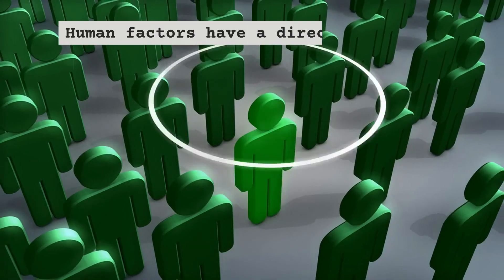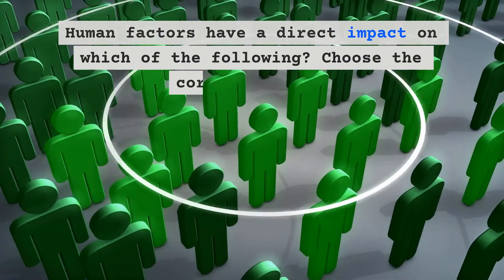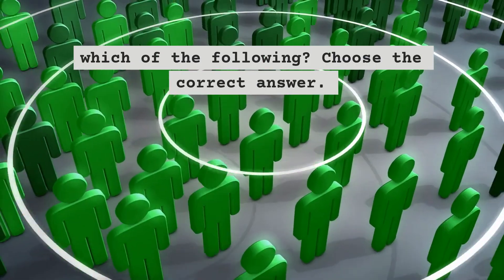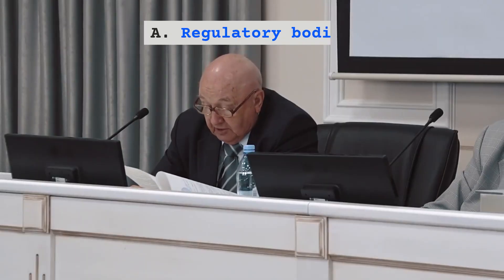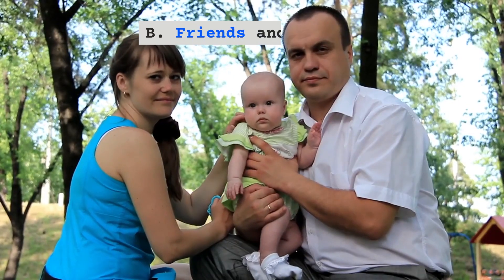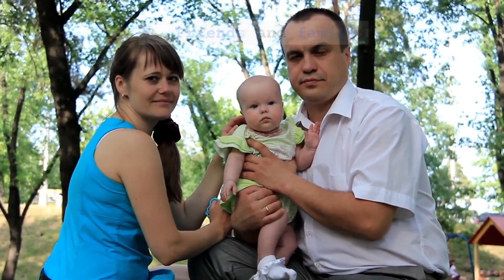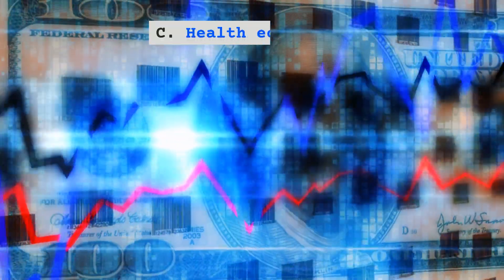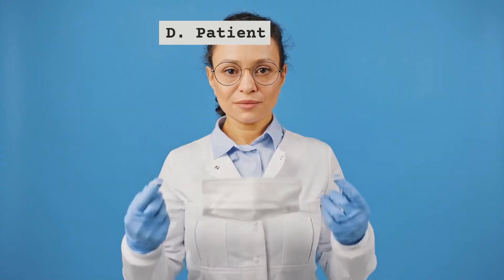UK NMC CBT MOCK TEST 6| ADULT & MENTAL NURSING | NURSE ASSOCIATE | MIDWIFE | DANK GH| HUMAN FACTORS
Dank Gh is committed to UK Nursing and Midwifery immigration. This video covers the topic Human Factors which will help you prepare for your exams a nurse or a midwife with carefully explained questions you can trust.